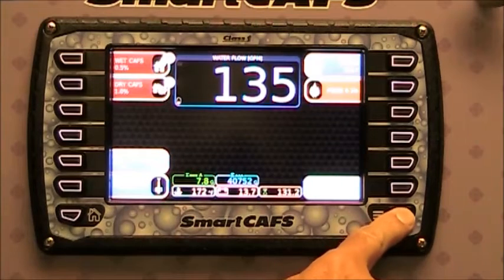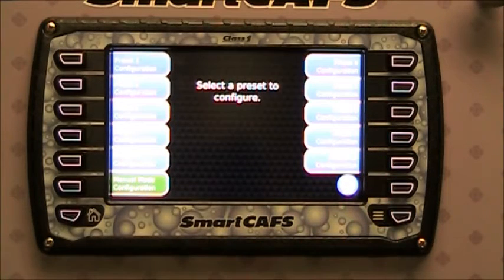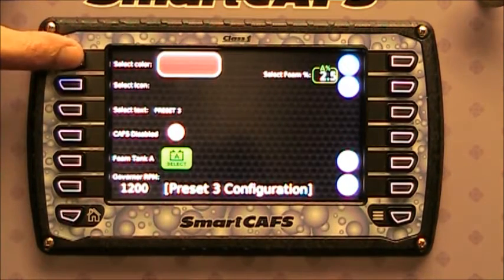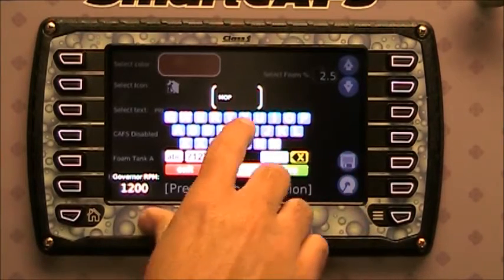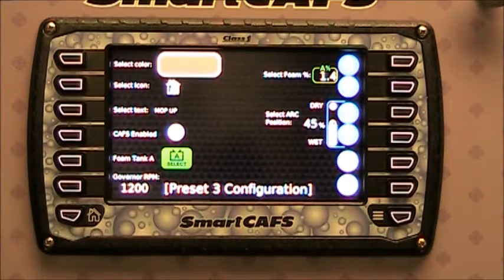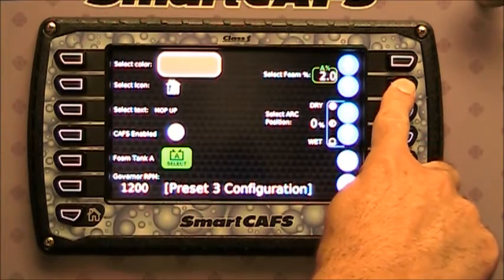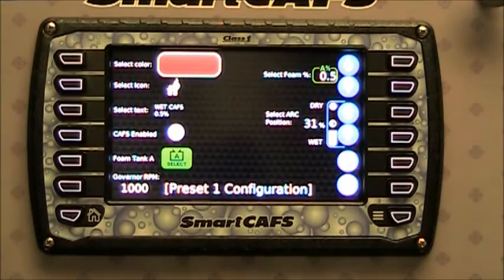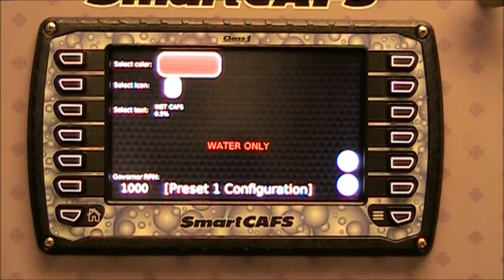SmartCAFS preset configuration - Hale Products and Class1 CAFS System - Training Video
About this video ►SmartCAFS is a direct injection foam proportioning system that has been engineered to work smarter for you.
👇👇👇👇👇CLICK SHOW MORE🔥🔥🔥YOU REALLY HAVE TO SEE THIS🔥🔥🔥
Ten Presets  ►SmartCAFS’s ten configurable presets eliminate the need to remember the proper foam injection rate for a specific fire ground scenario. Simply press the preset button with the text indicating your desired scenario. Each preset is fully configurable at the department level so it can be customized for your standard operating procedures.
Single Button Operation ►Integrated with the sentry it can provides true one button operation for air ratio, foam percentage, and water pressure presets.

👋 In Ocala, FL?  Ask about getting at tour
👋 Need Training or EVT Certification?
👩‍🏫About Hale Products ►Founded in 1914, Hale Products remains a leader in firefighter safety and reliability.
In 1914, most fire departments relied on steam-powered water pumps to combat fires. Three Pennsylvania firefighters – Alan C. Hale, E.J. Wendell and C.H. Young, Jr. – believed they could make a better fire pump, and they formed Hale Fire Pump, known today as Hale Products. They built the first Hale fire pump using improved gasoline engine technology, and christened the new pump the Young Giant. During the next century, Hale Products would continue to be a leader in reliability, performance and innovation.
Hale Products has always prided itself on providing an extensive product line of fire pumps and lifesaving equipment for firefighters. During the 1980s, Hale made two key acquisitions: Hurst and Godiva. Hurst, the developer of the famed Jaws of Life®, gave Hale Products its first entry into the rescue market. In 1984, Hale acquired Godiva, located in Warwick, England. One of the leading fire pump manufacturers outside the U.S., Godiva’s focus on portable, high-pressure and rear-mounted pumps made an immediate impact on Hale’s mission to support firefighters.
1995 - Present
Since its acquisition, Hale Products has expanded into a full-spectrum solution for fire and rescue crews around the world. Through strategic global acquisitions Hale became the leader in hydraulic rescue tools, electronics, rescue products and environmental protection products, stabilization struts, jacks and more.
Available Systems:
Model 1.7A
1.7gpm
400psi
Class A Foam

Model 2.1A
2.1 gpm
250 psi
Class A Foam

Model 3.3
3.3 gpm
400 psi
A or B Foam

Model 5.0
5.0 gpm
250 gpm

Model 6.5
6.5 gpm
200 psi

Model 13 (dual 6.5)
13 gpm
200 psi

Other (combination of any two)
Eliminates the Guesswork

Intuitive interface
Advanced safety interlocks
Best in class color display
Self-Safeguarding

Prevents mixing of A and B foam types
On-screen maintenance reminders
Full system data logging
Flexible System

Customizable presets
Selectable user interface
Full range of foam pump options – from 1.7 GPM to 13 GPM
Capable of controlling two foam pumps
Capable of offboard drafting up to 5 feet (3.3,5.0, and 6.5 Models Only)

Applications/Solutions
Firefighting - Airport (ARFF)
Firefighting - Industrial
Firefighting - Structural
Firefighting - Wildland Forestry
Foam Injection
Theory of Operation
Water flows past water flow sensor
Pulses are sent to sensor module
Sensor module transmits CAN data to the SmartFOAM controller
SmartFOAM calculates desired foam rate and transmits CAN request to motor driver
Motor driver send PWM control to motor
Foam pump begins discharging foam
Foam flow sensor sends pulses to motor driver
Motor driver transmits CAN message indicating foam flow rate